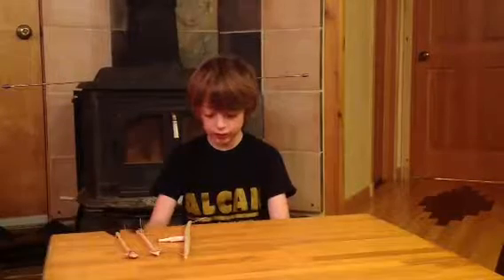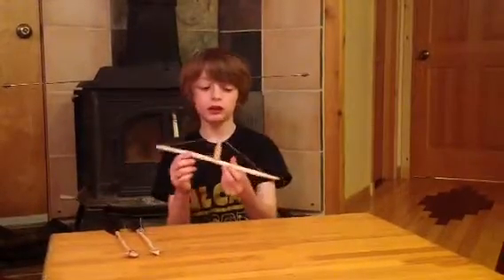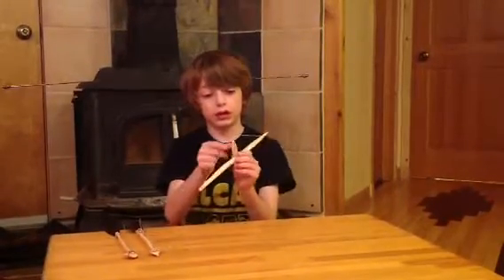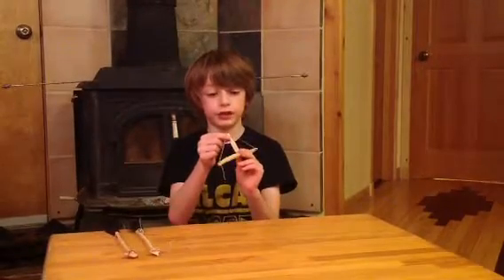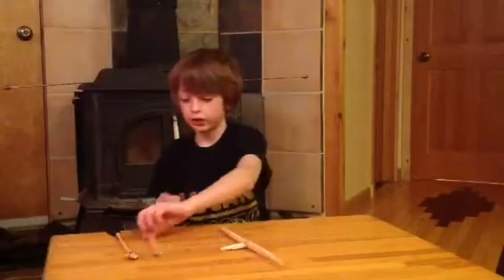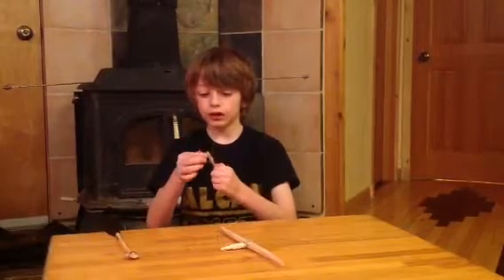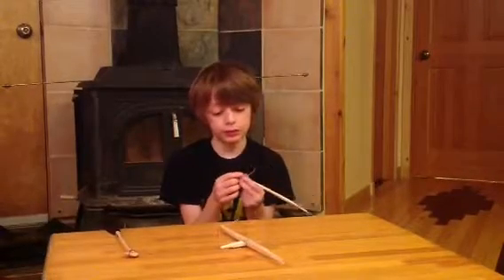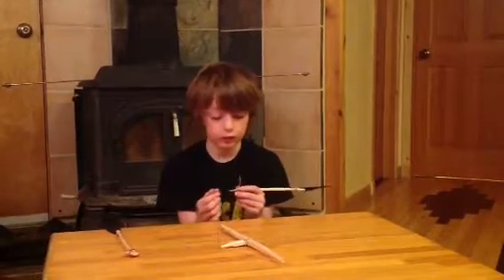School project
X